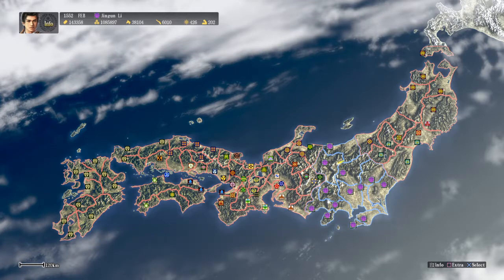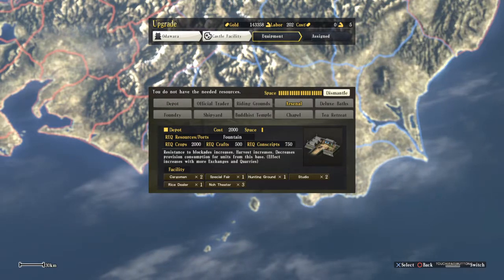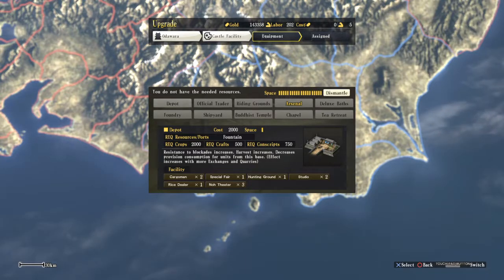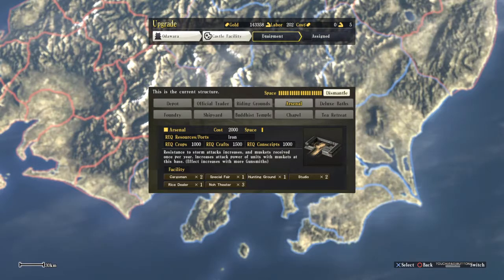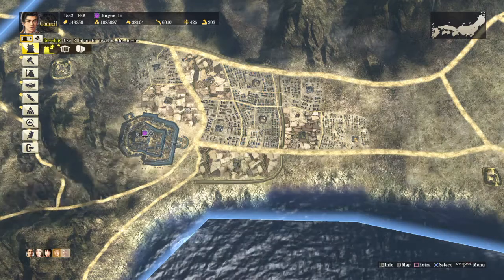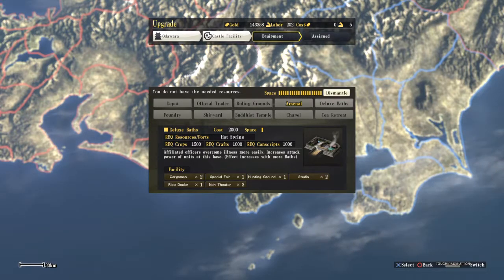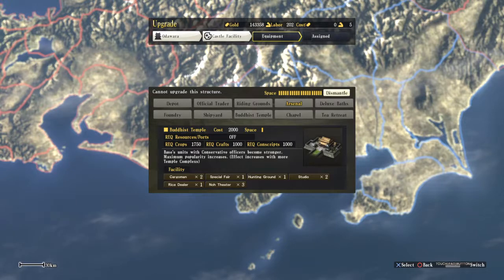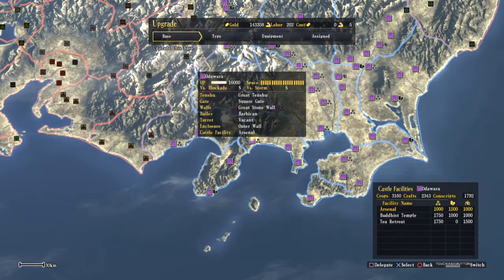Easy NOBUNAGA'S AMBITION: Sphere of Influence Castle Facility What & Why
Jump in n learn as we play PS4 Gems like Skyrim Special Edition w/o busting our wallets